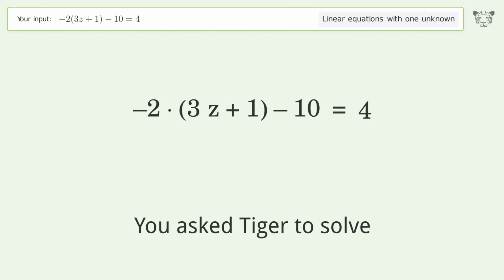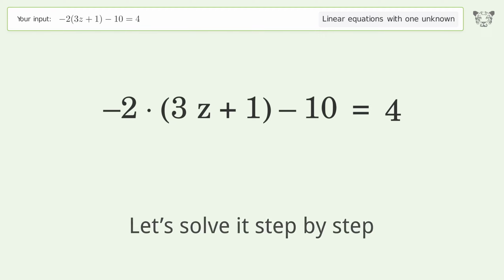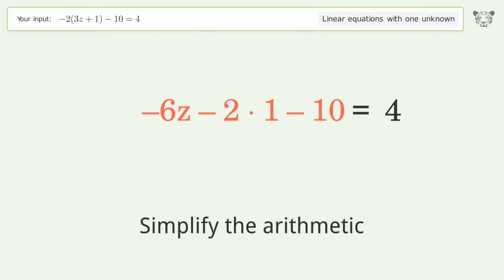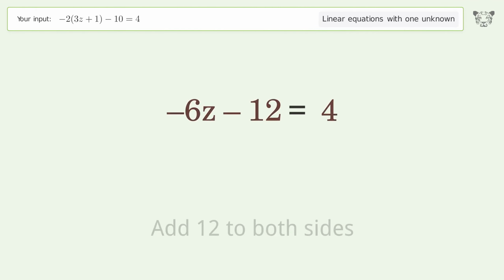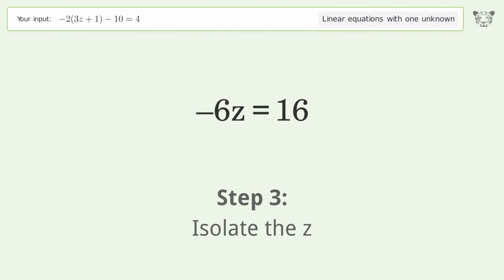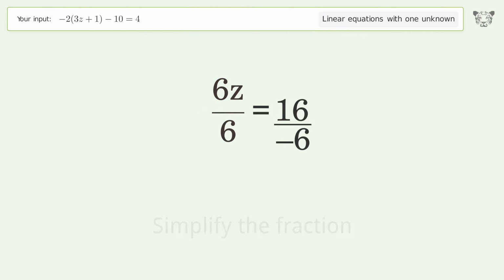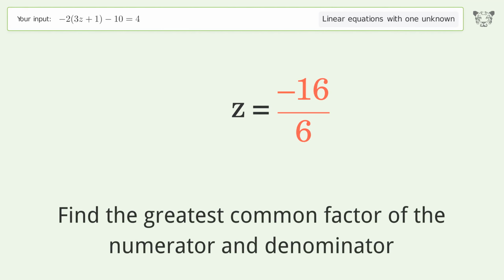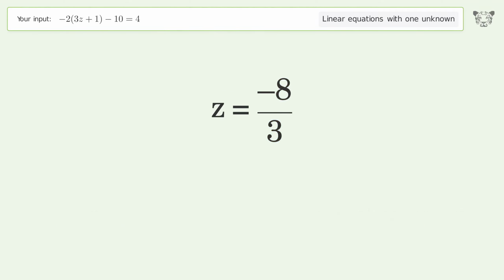Solve -2(3z+1)-10=4: Linear Equation Video Solution | Tiger Algebra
Struggling with -2(3z+1)-10=4? Watch our step-by-step video on Tiger Algebra to master this linear equation effortlessly.